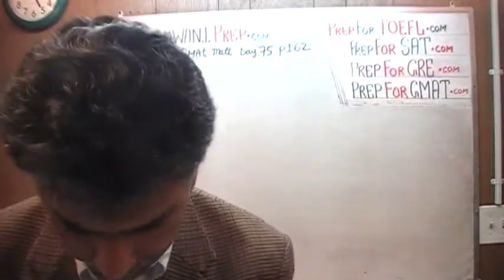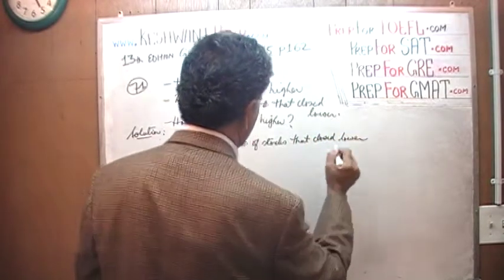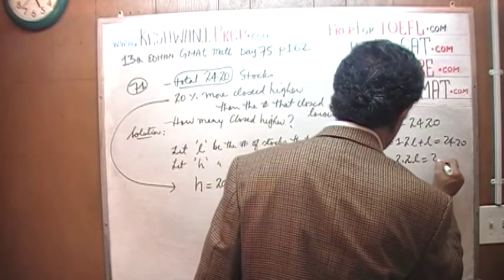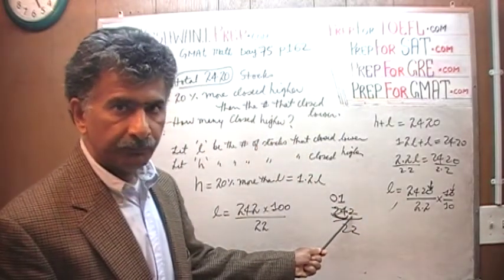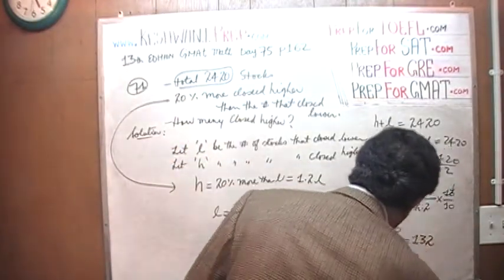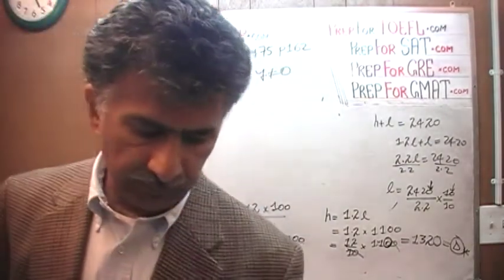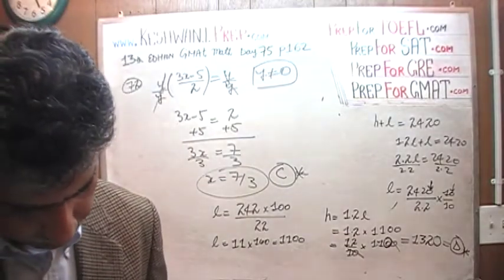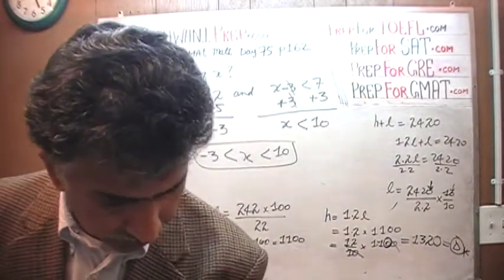GMAT Review 13th Edition, Day 75, p162, ps71-73, Problem Solving, Prep Tutor via skype GMAT, GRE